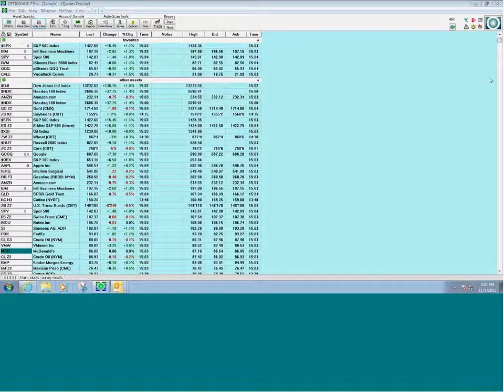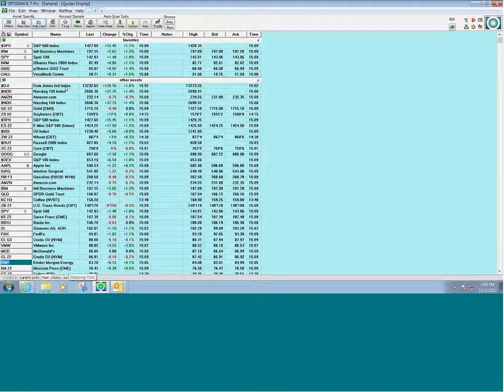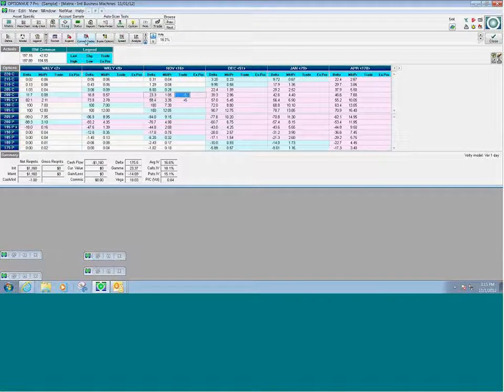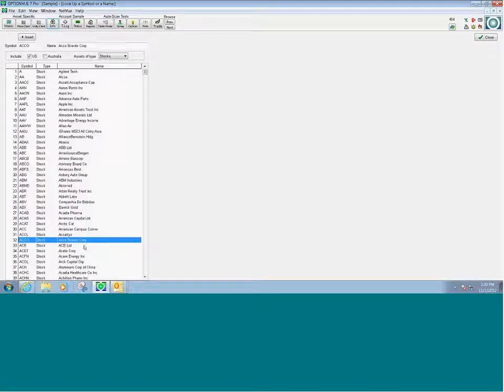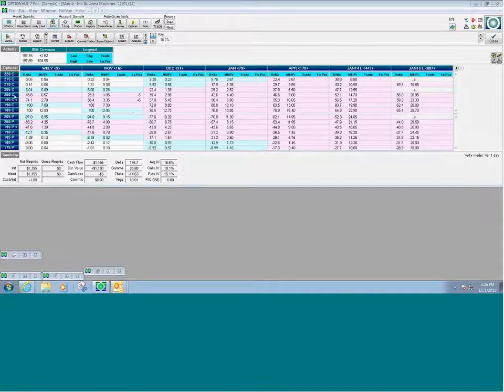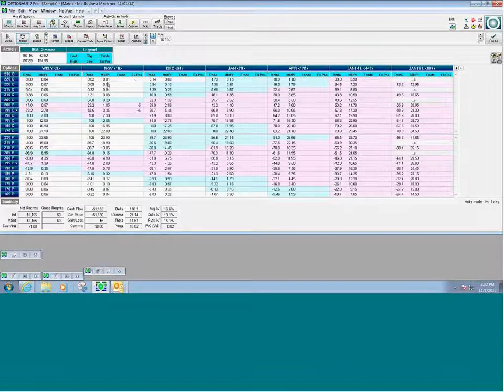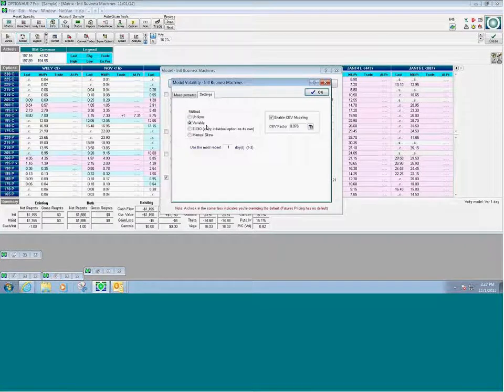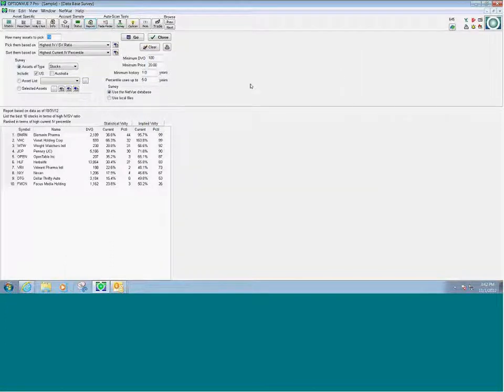OptionVue Essentials with Product Consultant Karen Kae - November 1st 2012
Karen Rae gives a demonstration of OptionVue in this weekly presentation.